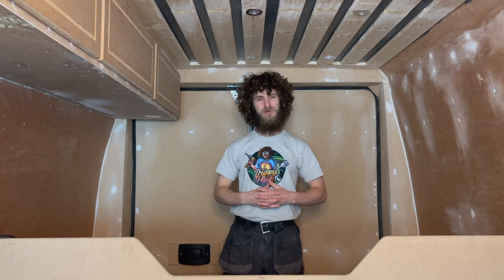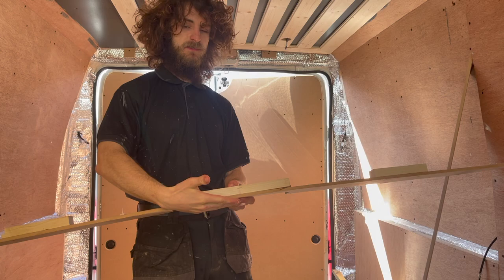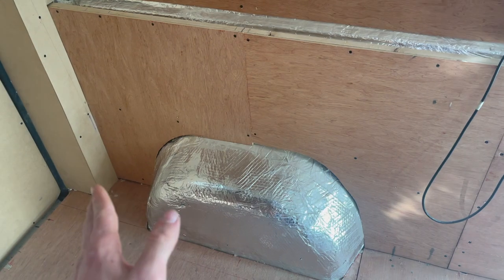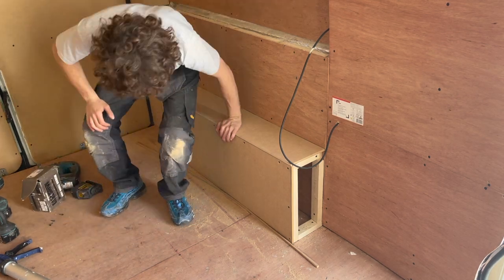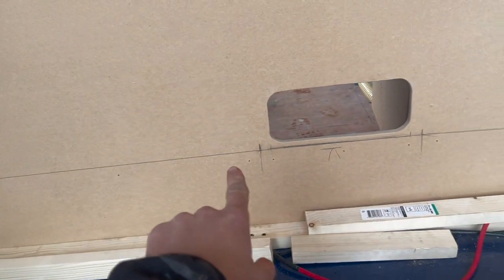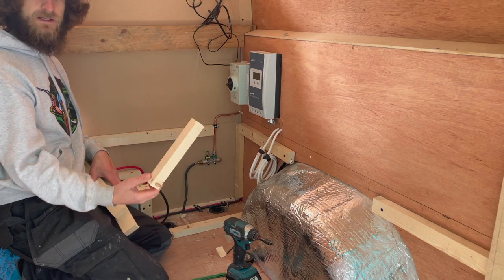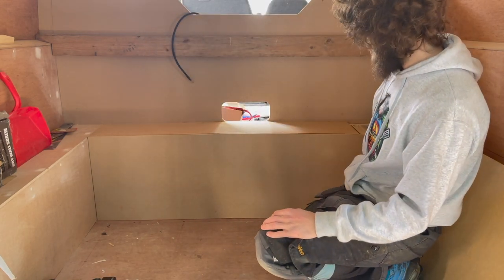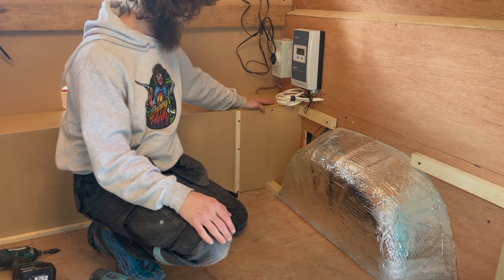Step 8 camper van conversion diy boxing ins 2021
In this episode I'm going to be making up some diy boxing ins, which will tie off a few dead spaces in this camper van giving this conversion a neat and tidy finish.